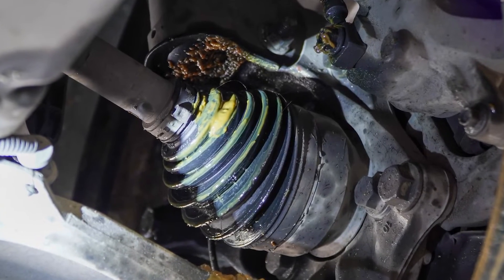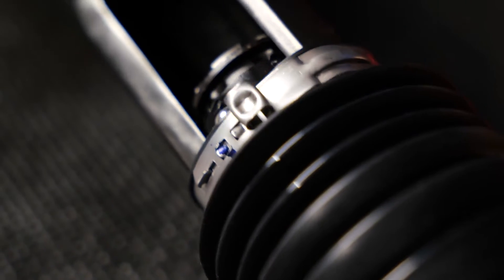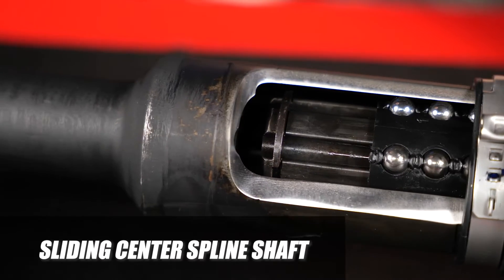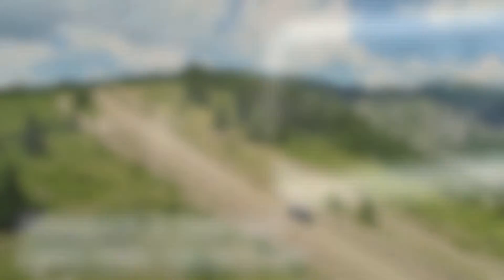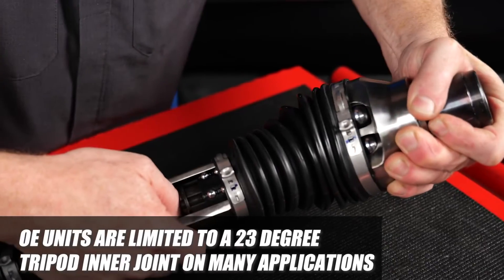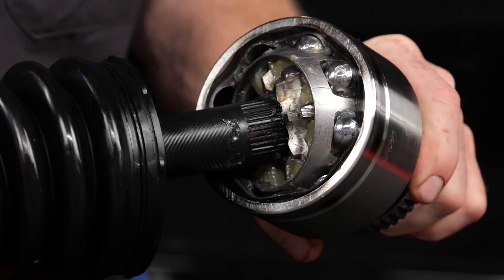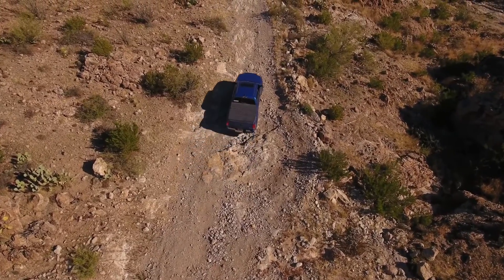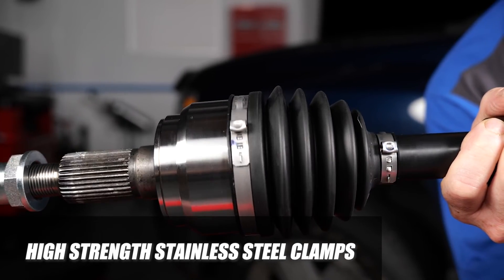Let's Take a Closer Look at Extended Travel CV Axles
Lifted and off-road vehicles are more popular than ever. However, they also create potential problems as they add a lot of stress to the stock components, often exceeding the original equipment design limitations and can cause premature CV Axle failures.

Avoid potential CV axle failure when off-roading with Extended Travel CV Axles. These CV axle assemblies utilize a sliding center shaft that provides up to 40mm more linear travel than an OEM CV shaft, which helps reduce stress for off-road and lifted applications.